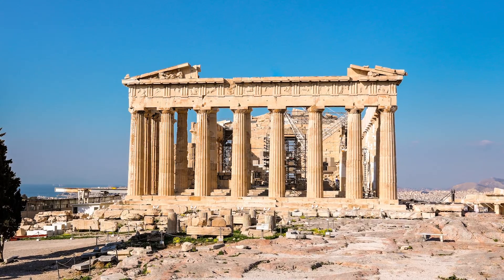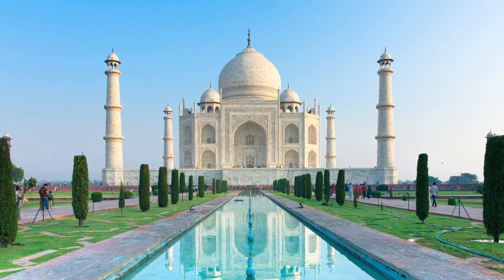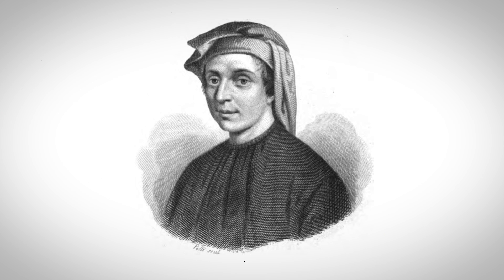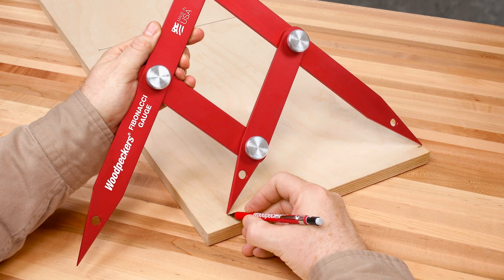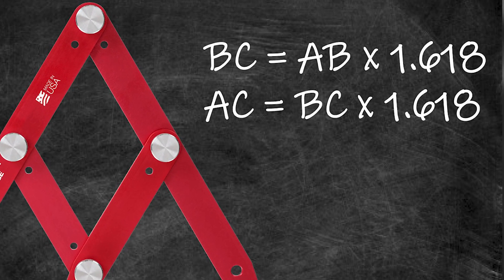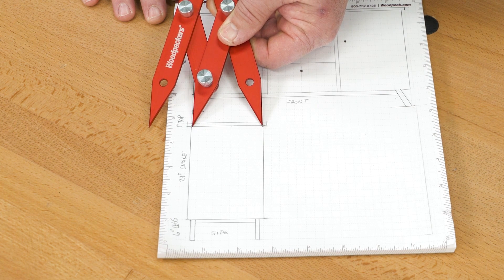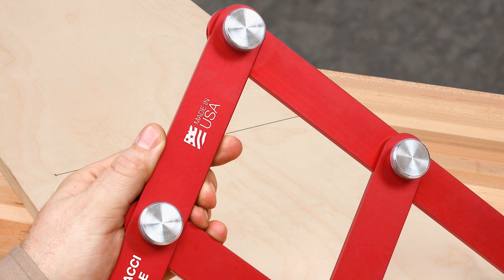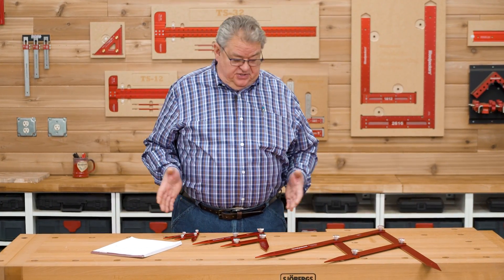Fibonacci Gauge for Golden Ratio Layout | Woodpeckers Tools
When something looks “just right” take a minute to measure its dimensions. You’ll most likely find that the larger dimension is a bit more than one and a half times the smaller. In fact, if you grab a calculator, you’ll probably find that the ratio between the two dimensions is very close to 1:1.618. Mathematicians, philosophers, architects and designers have studied and embraced this ratio for over 2400 years. Called the “Golden Mean”, “Golden Ratio” and simply “Phi”, the ratio of 1:1.618 can be found throughout nature as well as throughout man-made art and architecture. Italian mathematician, Leonardo Fibonacci explained and documented the Golden Mean in the 13th Century. Woodpeckers latest OneTIME Tool, the Fibonacci Gauge, delivers the ratio precisely, without ever touching a calculator.